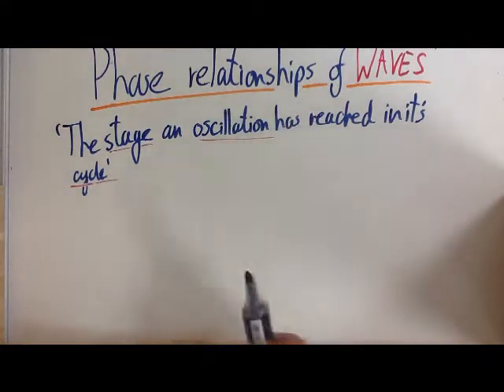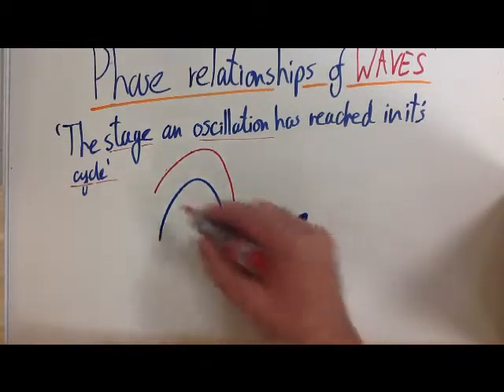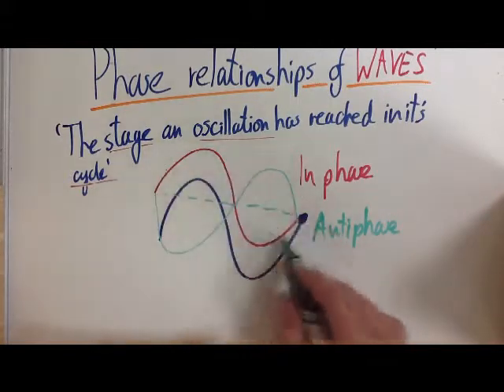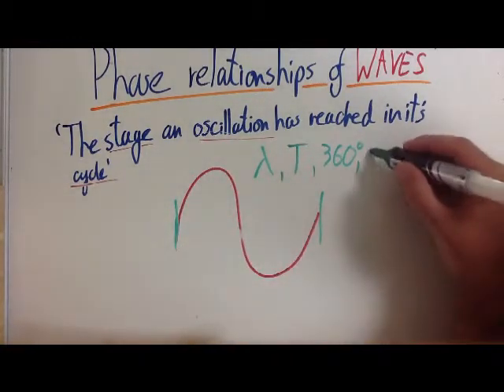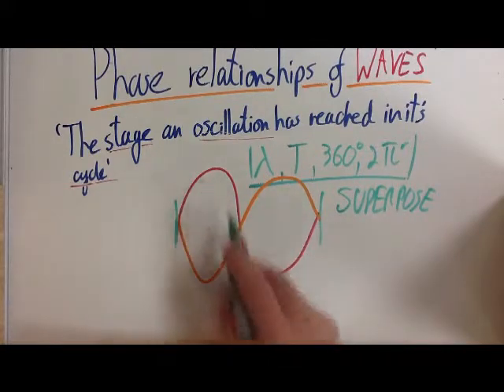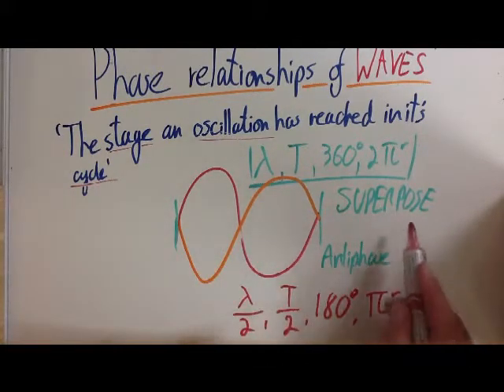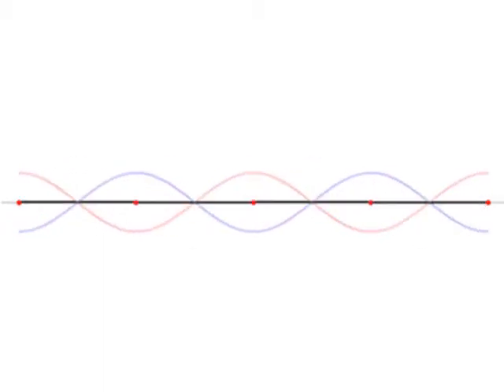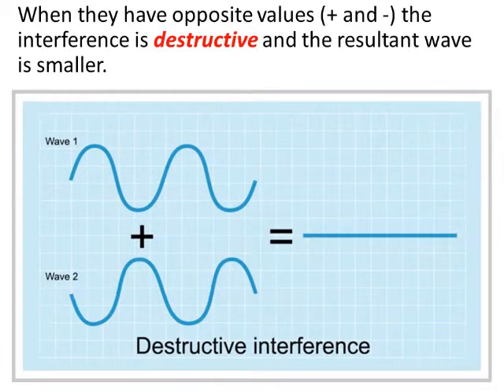Phase relationships of waves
A description of phase relationships of waves and how this causes destructive and constructive interference